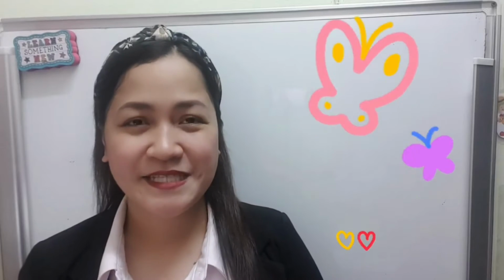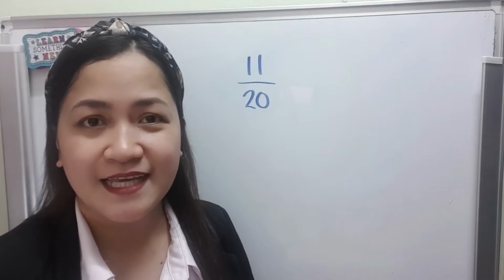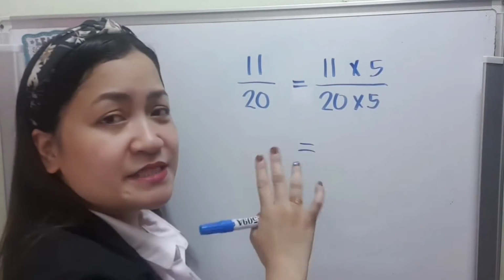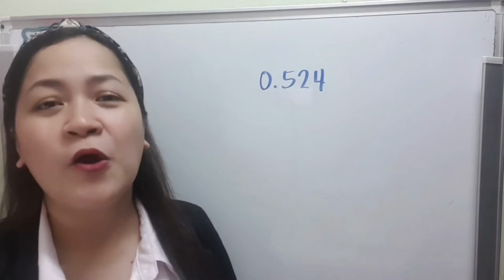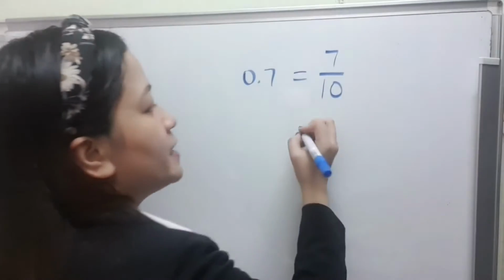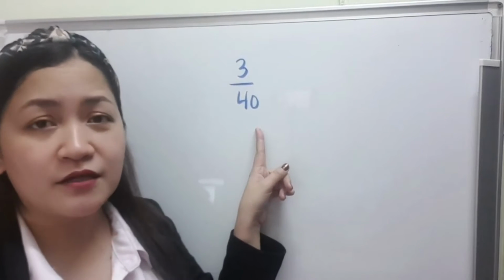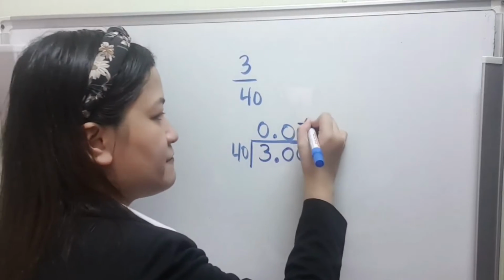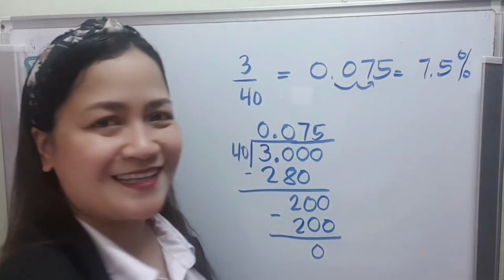Write Fractions and Decimals as Percents